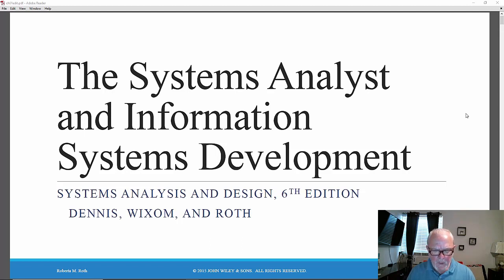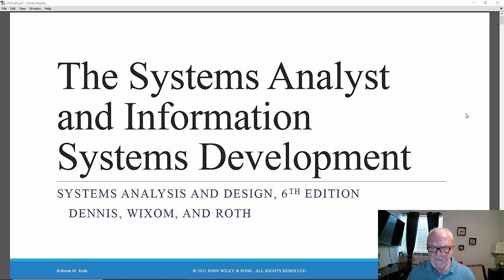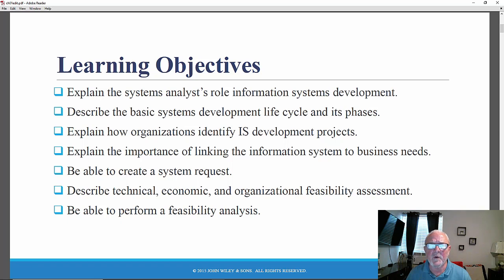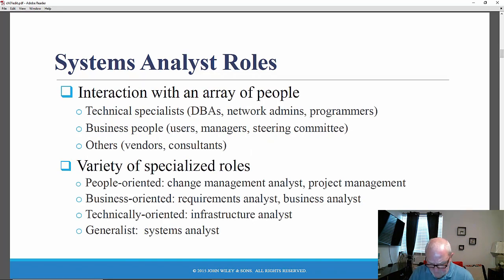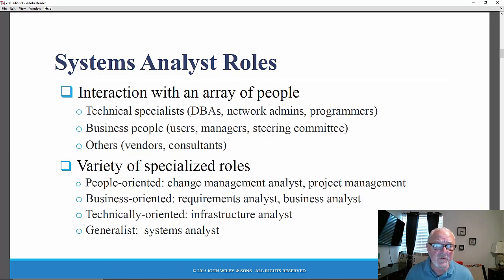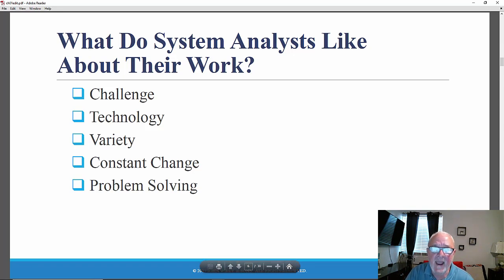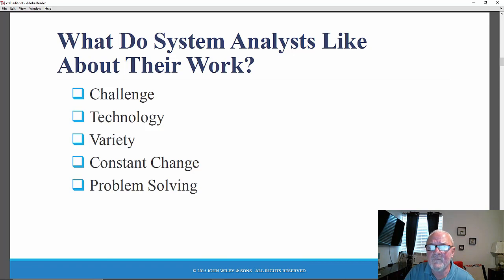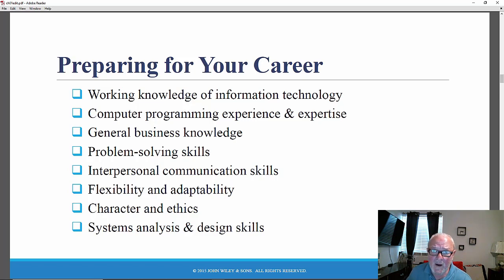The Systems Analyst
Here we discuss the role of the systems analyst in an organizational information systems development project. The systems analyst plays a critical role throughout the systems development life cycle (SDLC), but particularly during the Planning and Analysis phases of the SDLC.